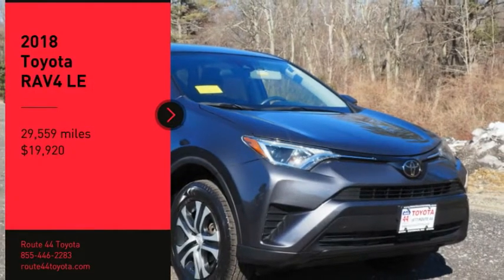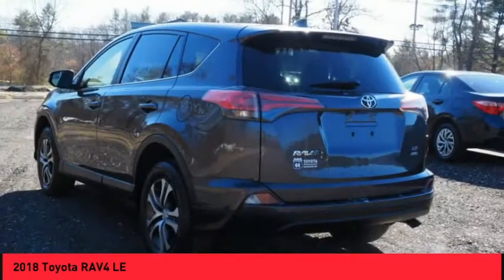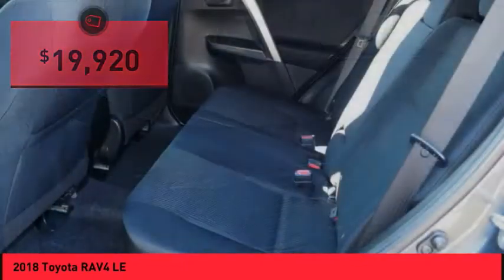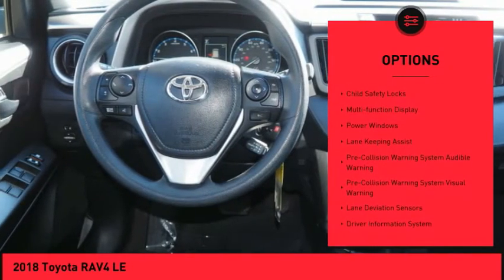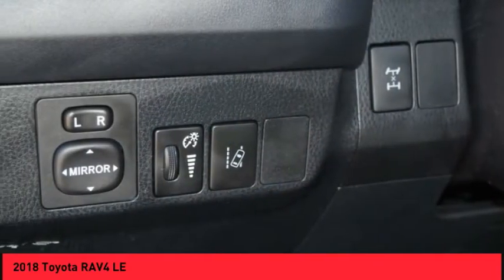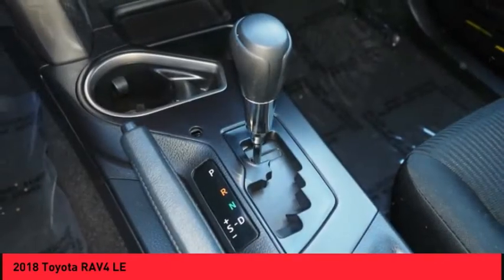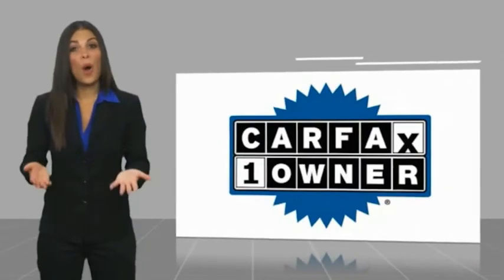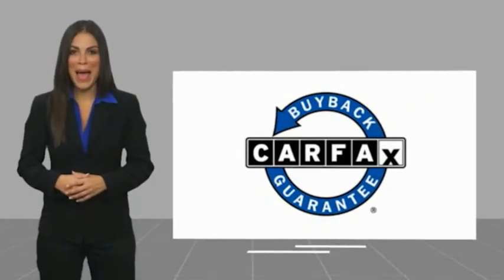2018 Toyota RAV4 Raynham MA 84710A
2018 Toyota RAV4 LE

1154 New State Highway Rte 44

RTE 44 TO YOUR DOOR. 2018 Toyota RAV4 LE Magnetic Gray Metallic USB Port, MP3- USB / I-Pod Ready, Hands Free Calling, Back Up Camera, Bluetooth for Phone and Audio Streaming.CARFAX One-Owner. 22/28 City/Highway MPGClean CARFAX. Awards:  * 2018 KBB.com 10 Best SUVs Under $25,000   * 2018 KBB.com Best Resale Value Awards   * 2018 KBB.com 10 Most Awarded Brands